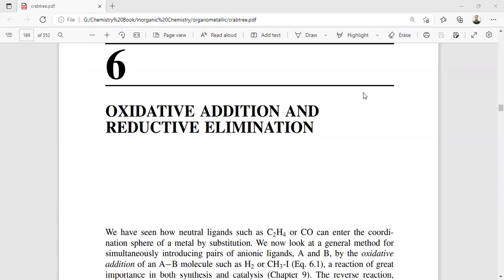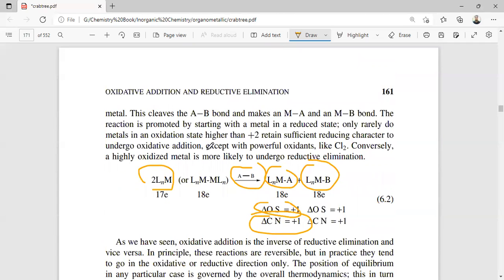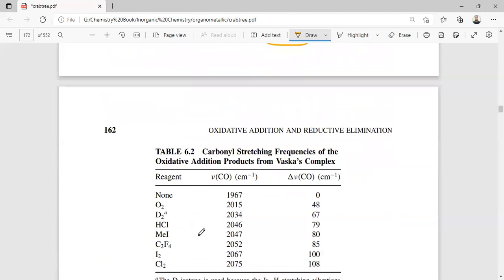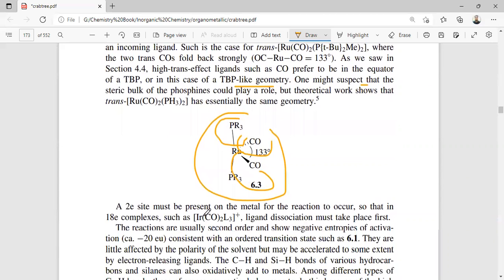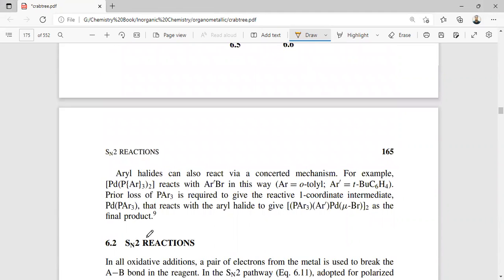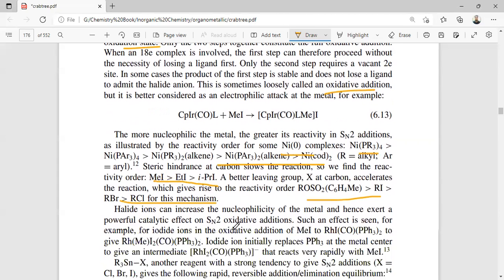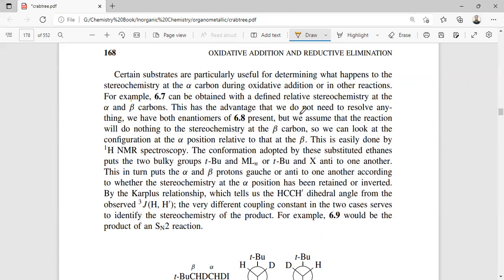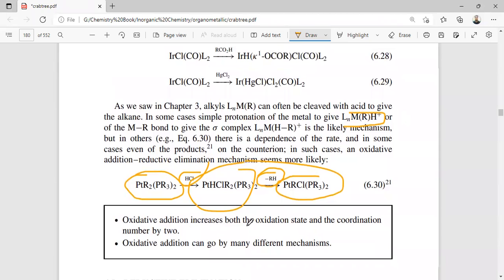Oxidative addition reaction